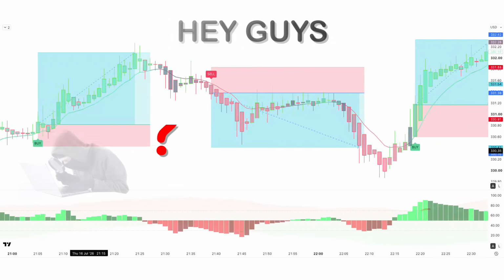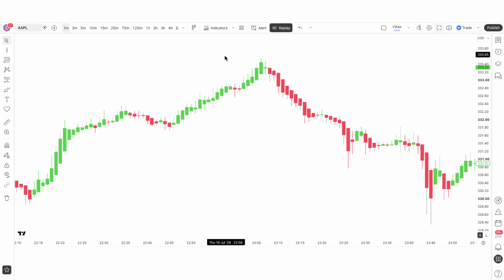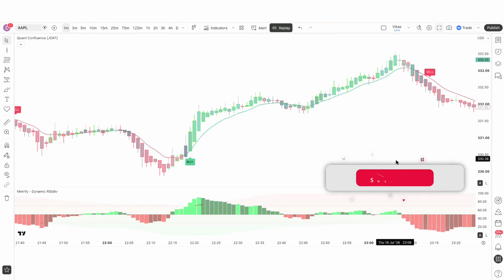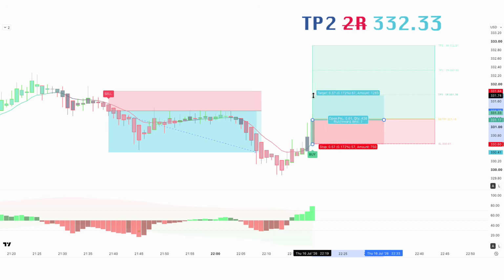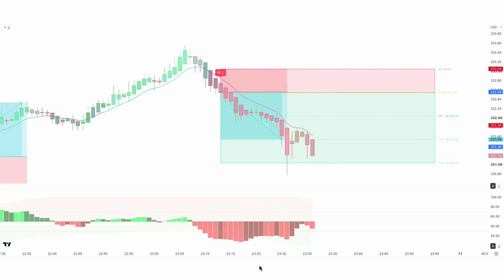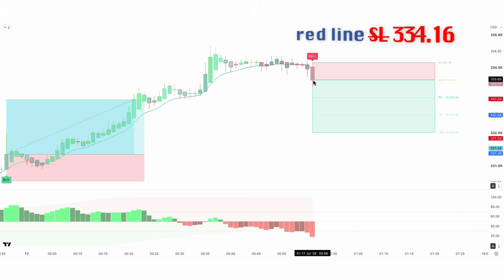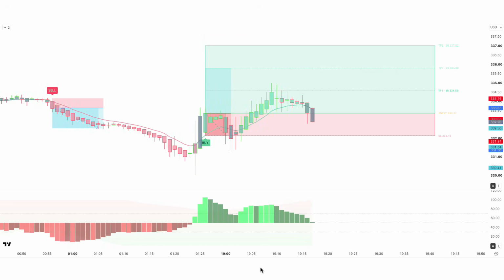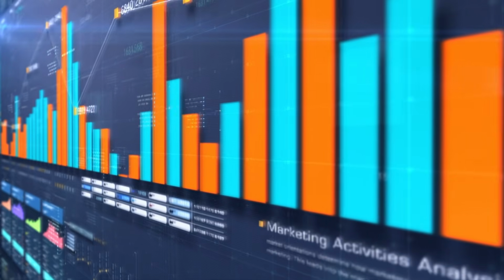Most Traders Ignore This Quant Engine Indicator... Big Mistake!